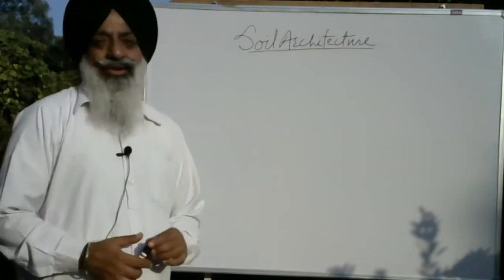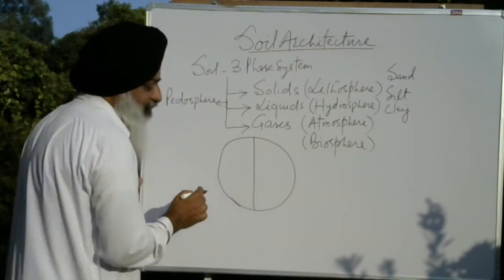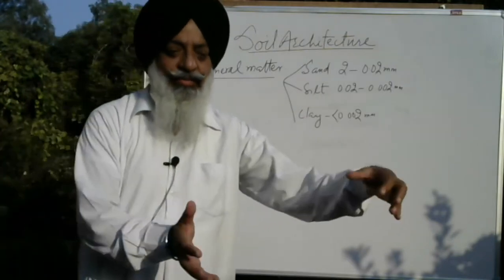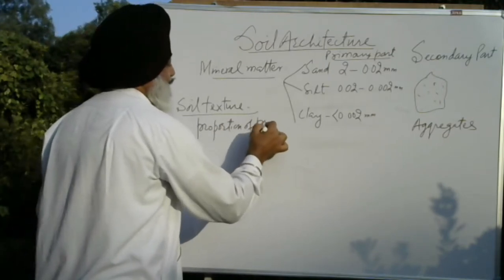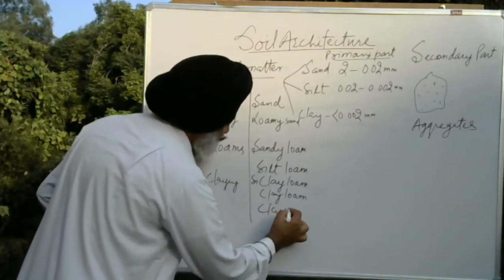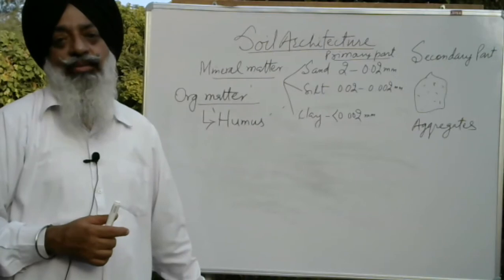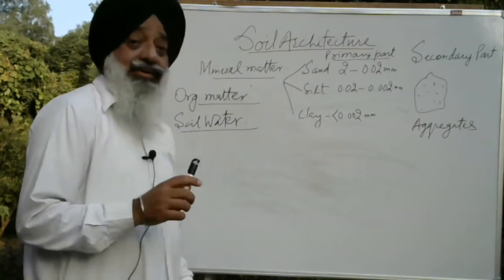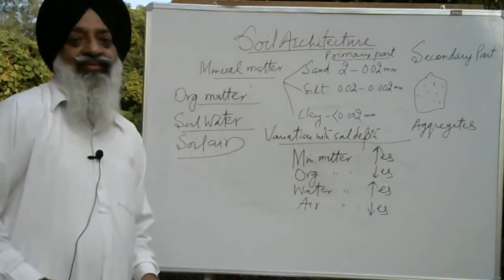Ch II (L-1) Soil Architecture (3-phase system)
This lecture explains Soil as 3-phase system and its components.